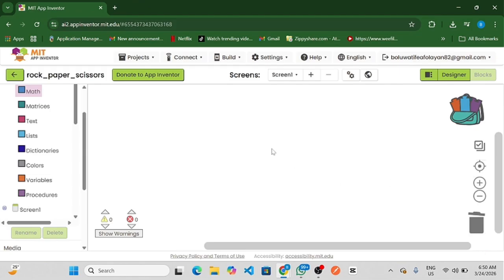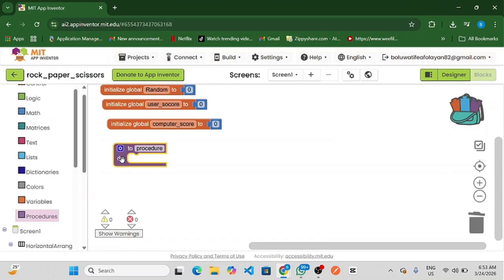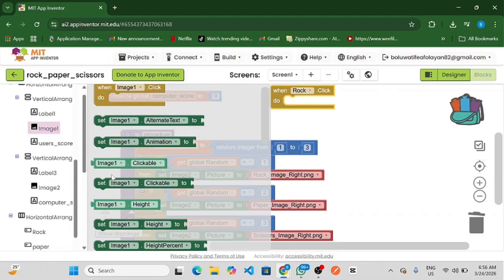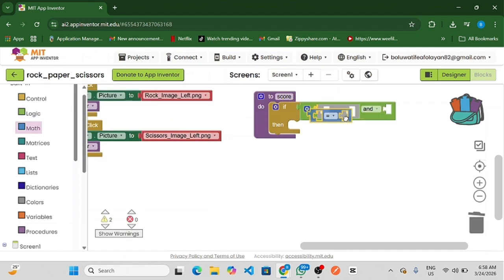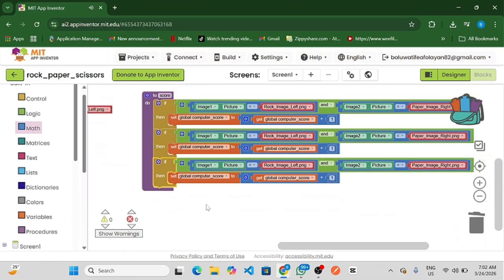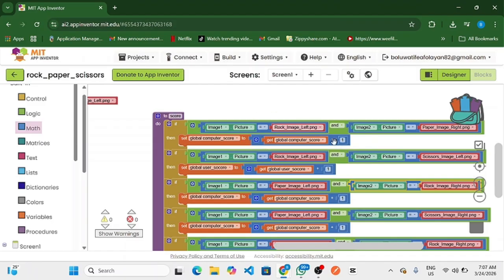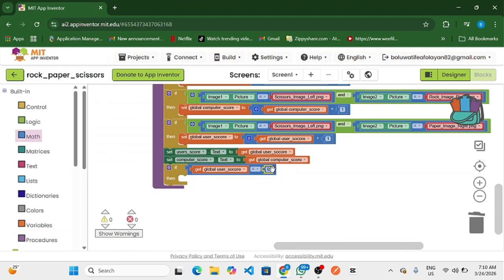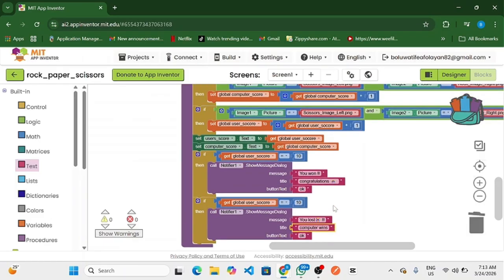How To Make A Rock Paper Scissor Game React : MIT App Inventor Part 2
Welcome to Part 2 of the Rock Paper Scissors game tutorial using MIT App Inventor.

In this video, you’ll learn how to make your game react the way you want by adding important game logic and creating a global interface for your app.

This is the part where your project starts behaving like a real interactive game.

What you’ll learn:

* How to make your game respond to player actions
* How to create and use global variables/interfaces
* How to control game reactions using logic blocks
* Beginner friendly coding concepts explained step by step

 This tutorial is perfect for beginners learning how real mobile games work behind the scenes.

By the end of this video, your Rock Paper Scissors game will become smarter, more interactive, and more fun to play

Want Part 3 (winner detection + score system)? Comment “PART 3” below